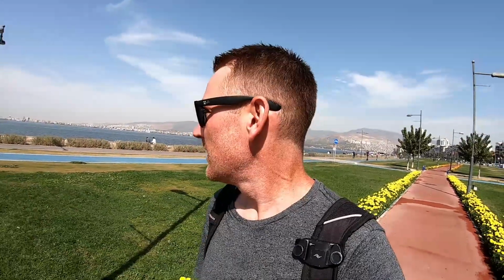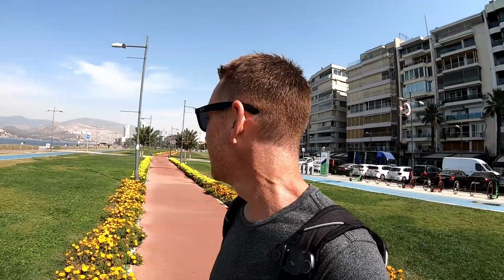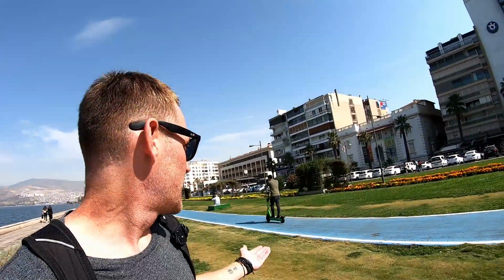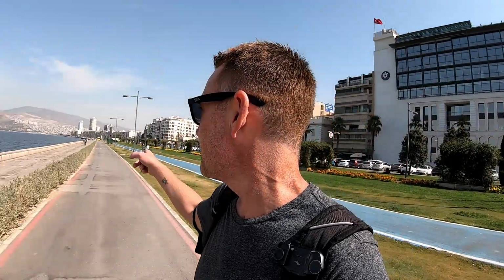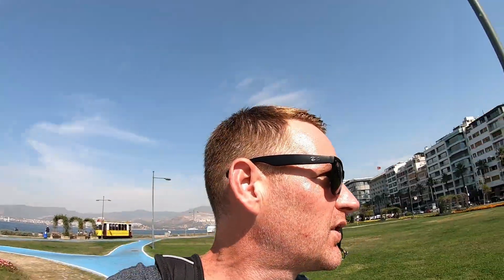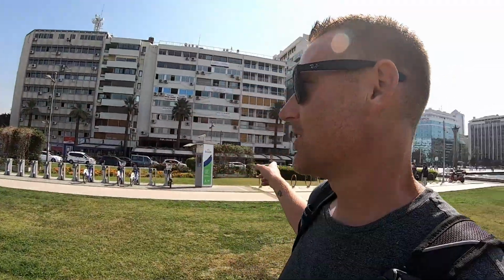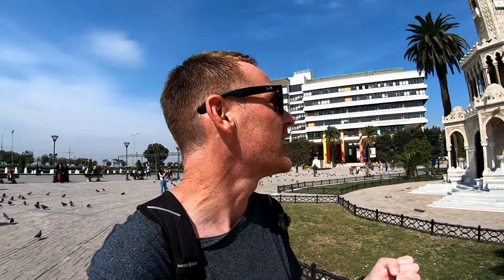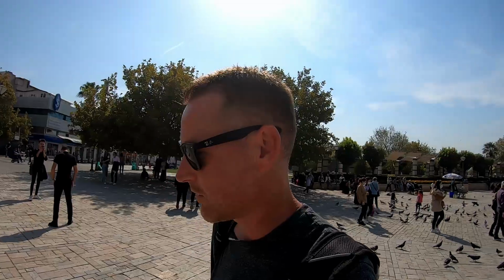Izmir,Turkey. living as a tourist in this historic coastal city. Soo, what is there to do?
In this video, I walk around the city of Izmir, showing and explaining all the activities you can do as a tourist while visiting this beautiful city. Izmir is very historical and has a lot to offer any traveler with different interests.